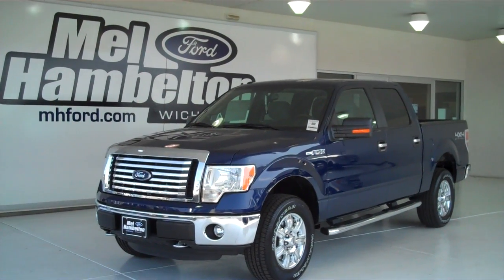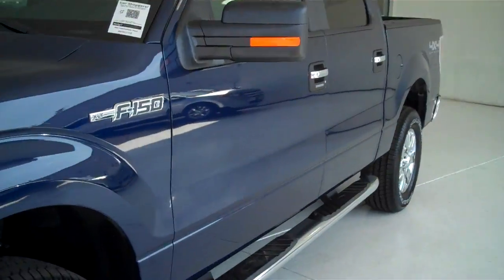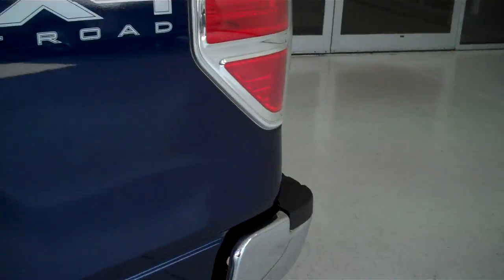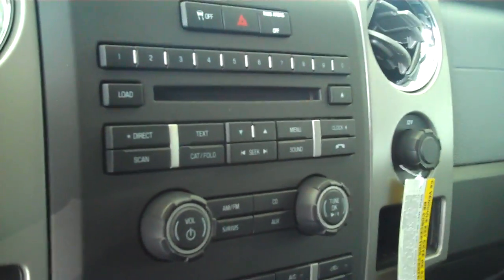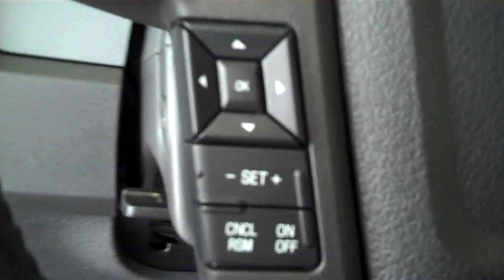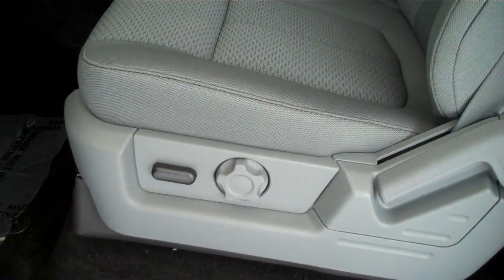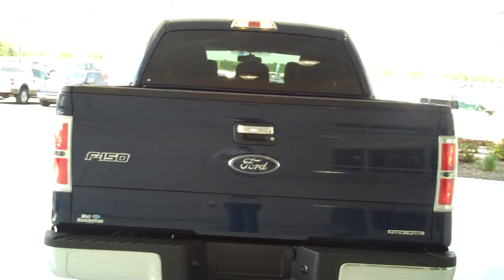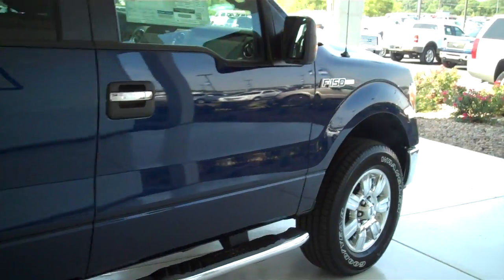122412 - 2012 Ford F-150